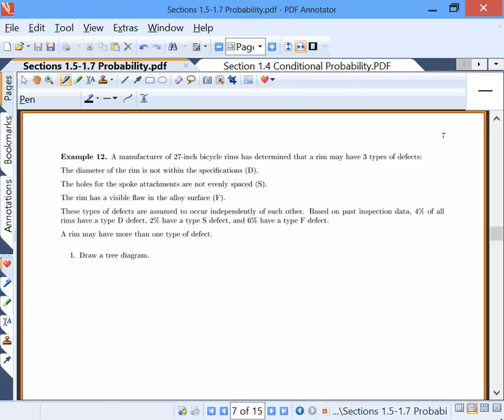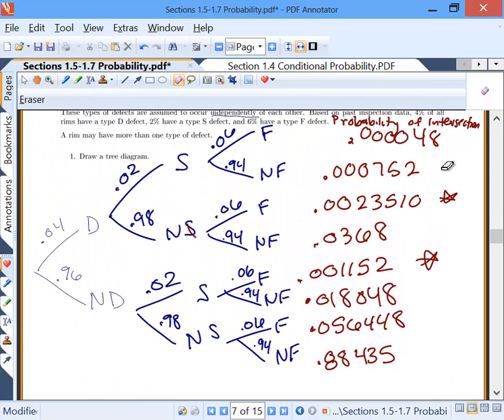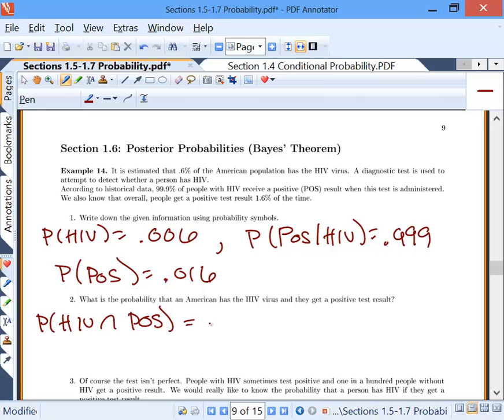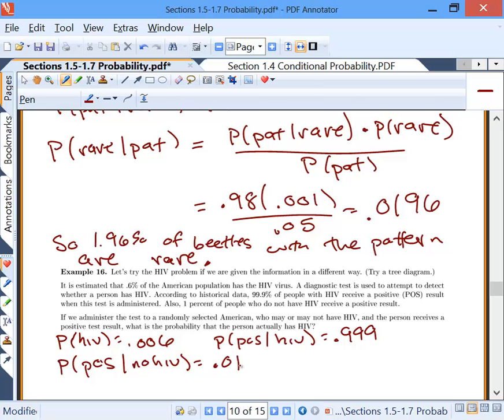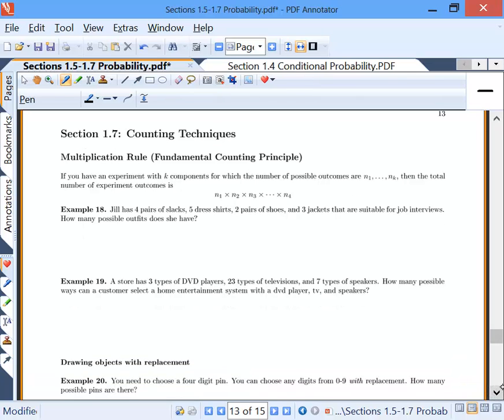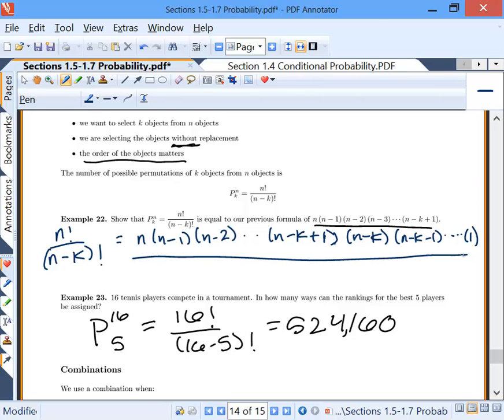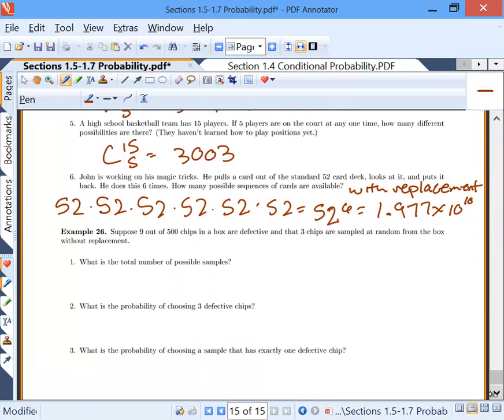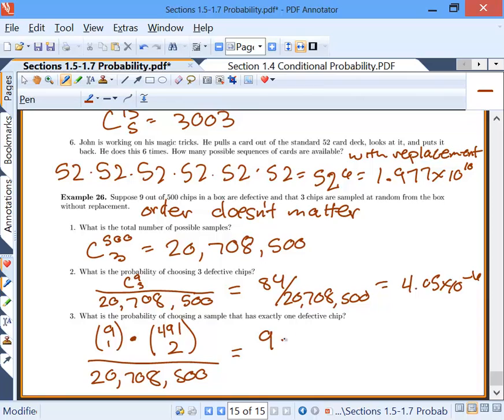Lecture 4: Tree Diagrams, Bayes' Theorem, Counting | Stat 3000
Tree Diagrams, Bayes' Theorem, Counting